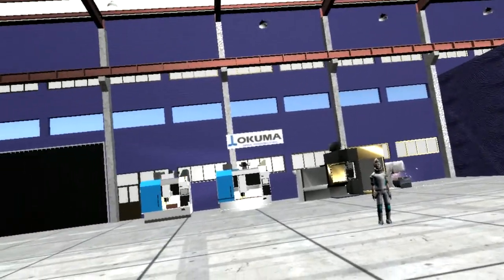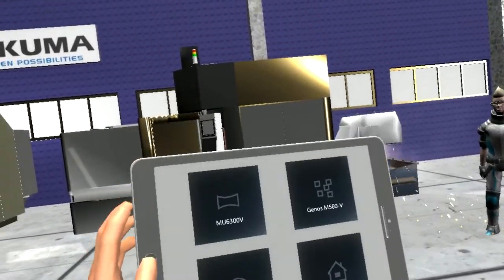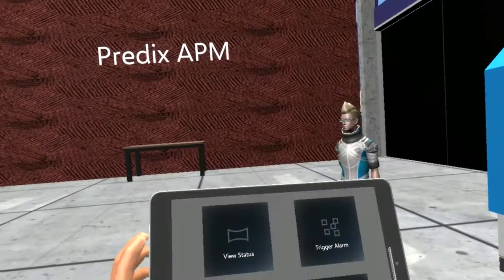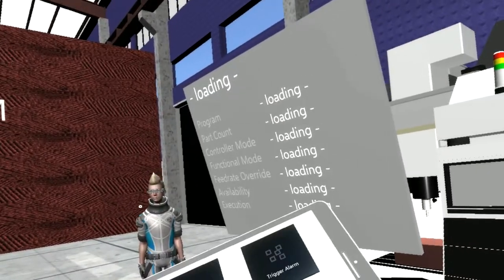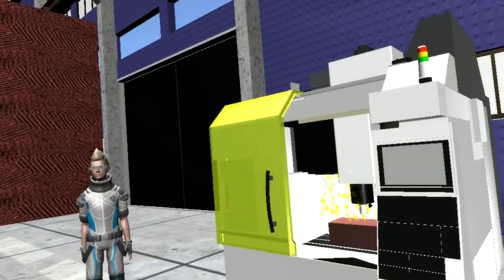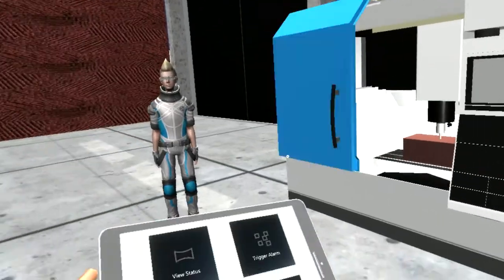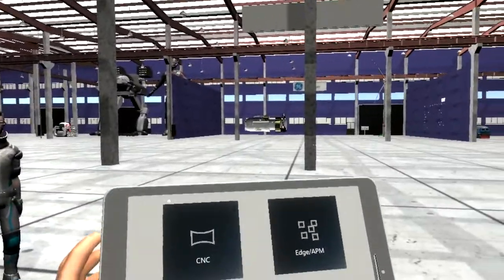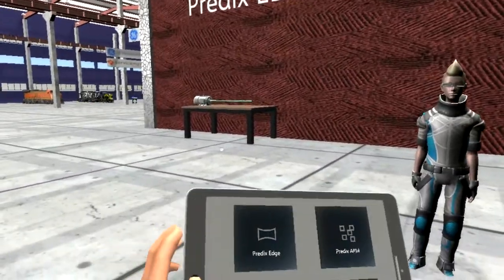GE Digital Predix Area